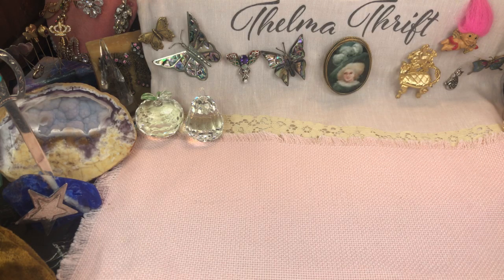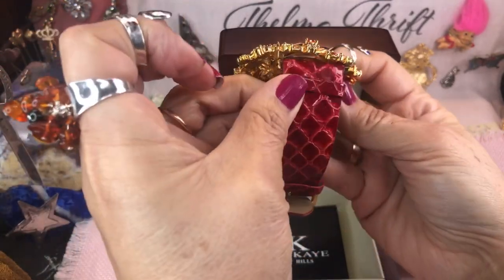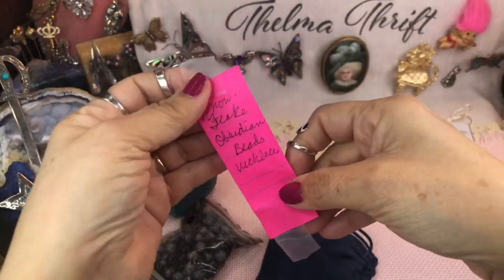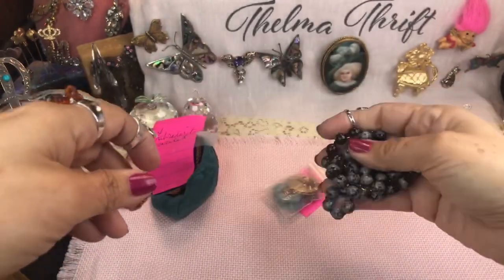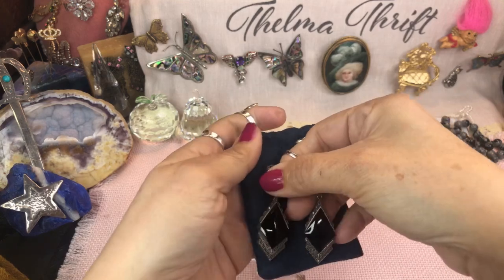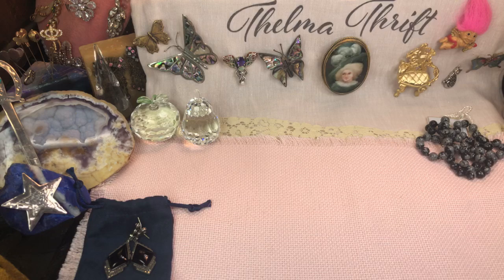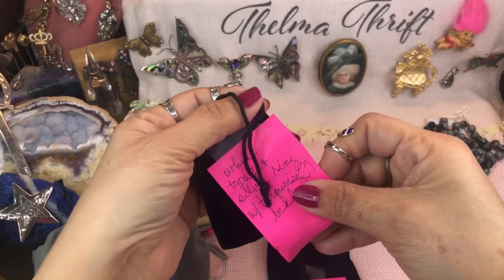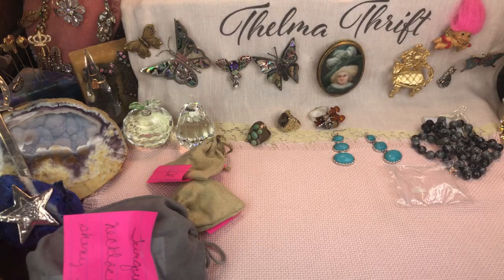More Jewelry From Linda! A Collector’s Playlist💎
Linda is an amazing subscriber who sent me approx. 26lbs of her personal jewelry collection.
If you're interested in my private, yet FREE auction group on face book, please request to join by clicking the link. Thelma Thrift Members Only Auction & Sale. Don't forget to agree to the policies. Thank you for your support of my channel. I appreciate you very much.